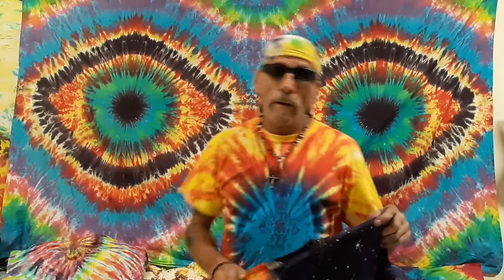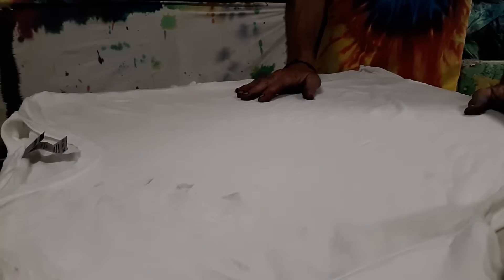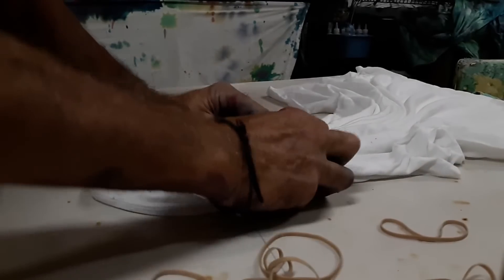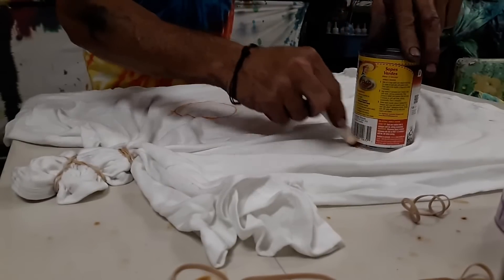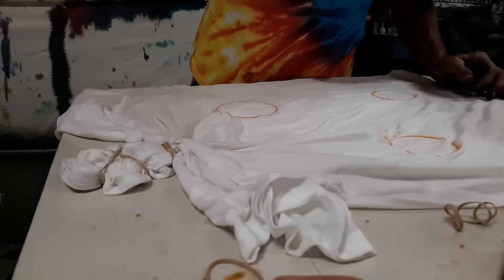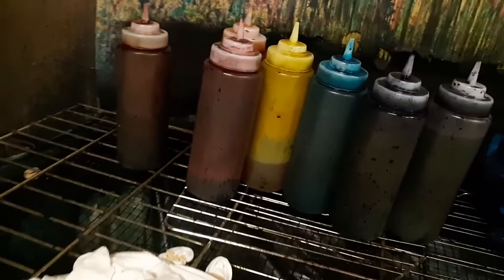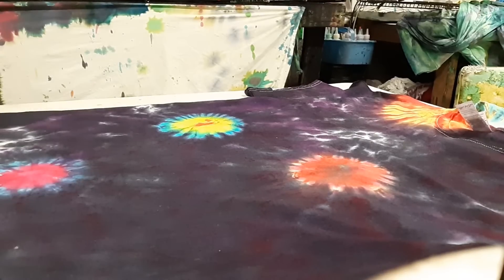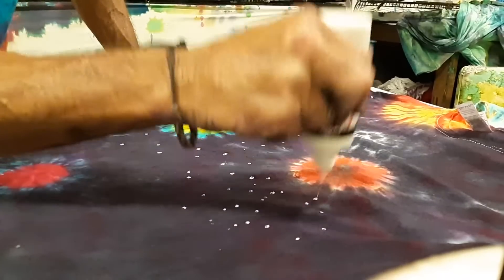DIY How to tie dye universe & galaxy tutorial simple tiedye hobo style original art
DIY tutorial  simple instruction on how to create your own universe. Tiedyehobo.com  style